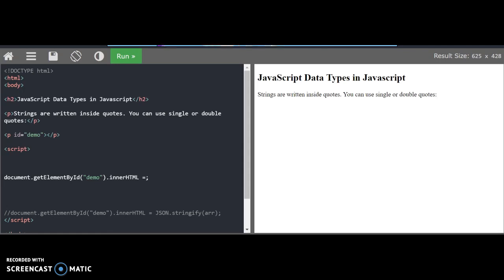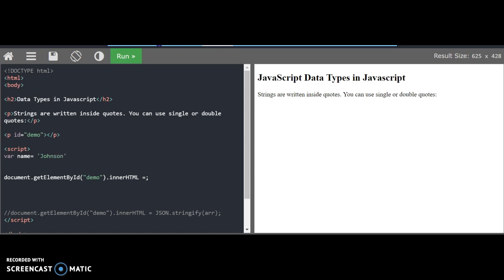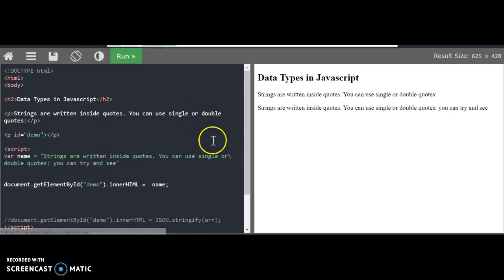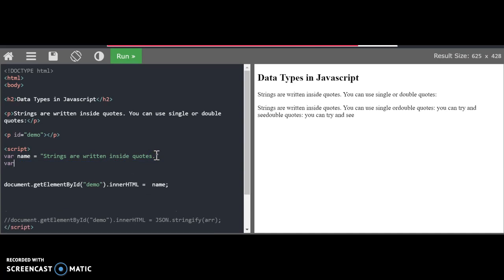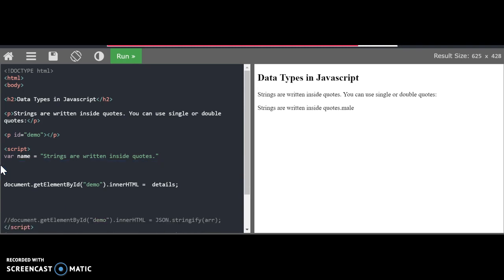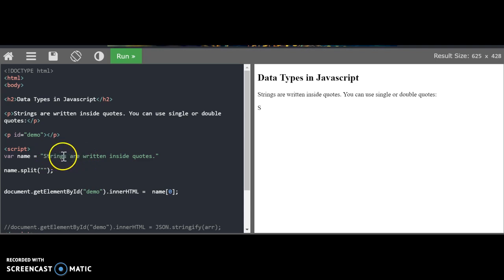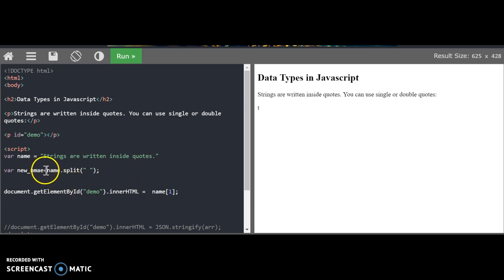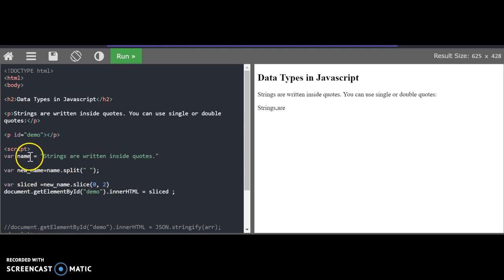Stings in javascipt